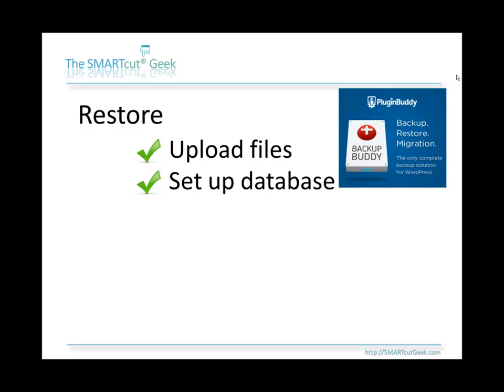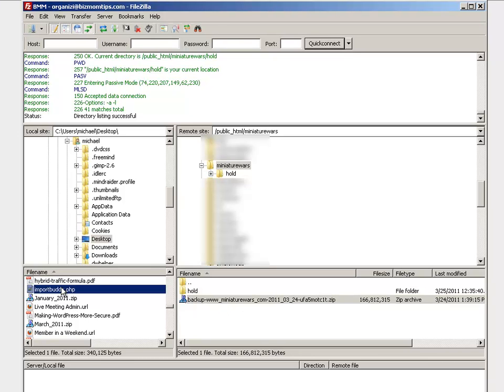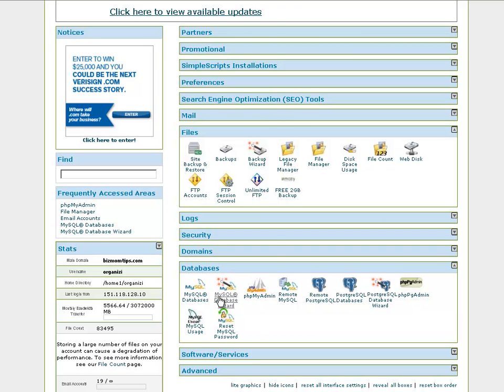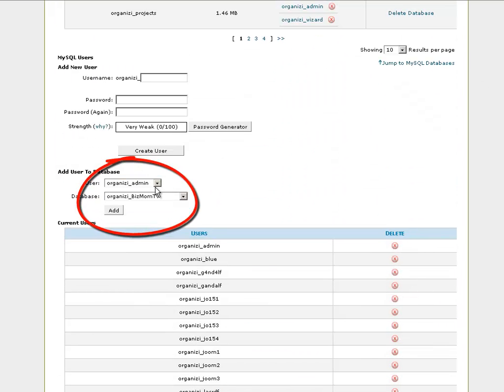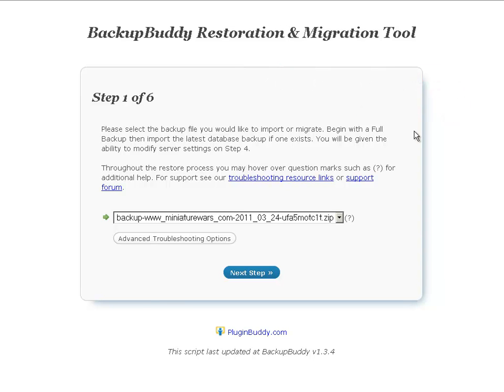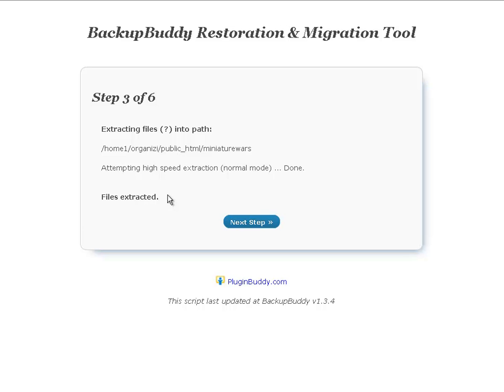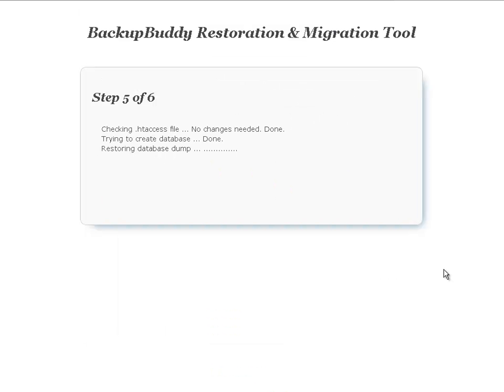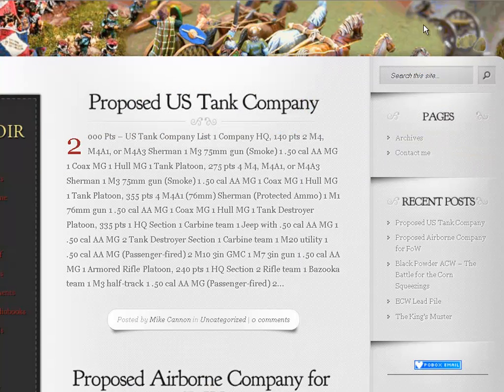How Do I Restore a WordPress Site With BackupBuddy?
BackupBuddy is a super addition to any WordPress blogger's toolkit of plugins. With BackupBuddy you can restore a hacked site or migrate a site from one host to another (great for developers who build sites locally and deploy them to production servers.)